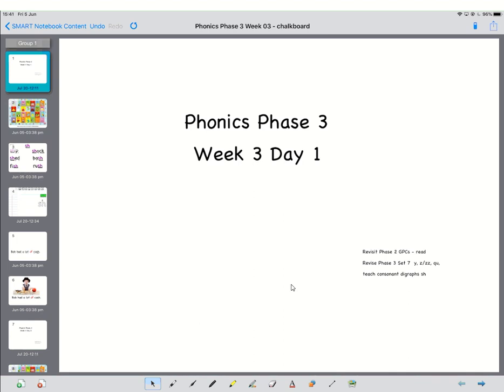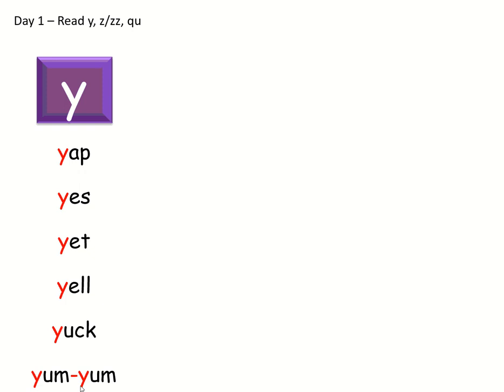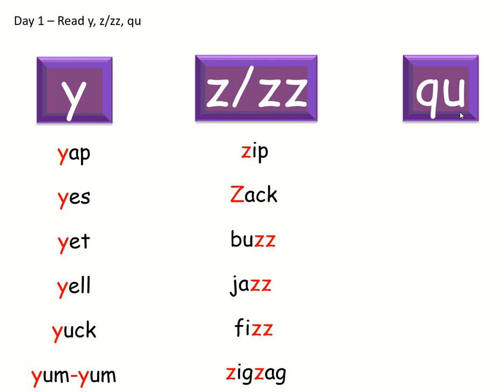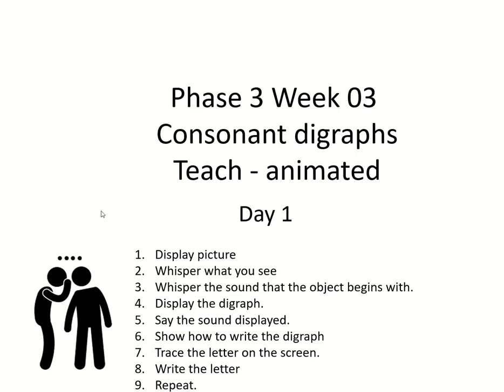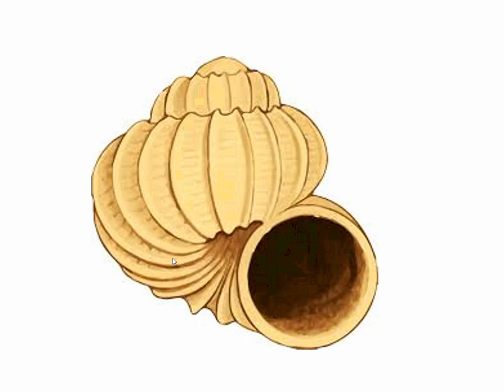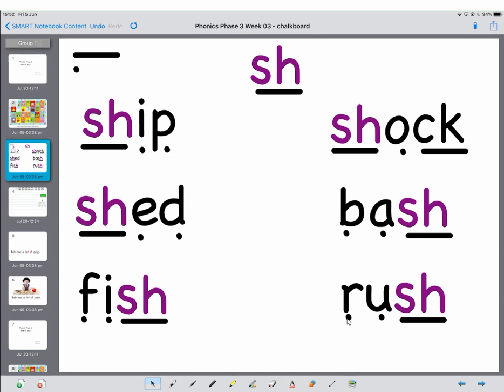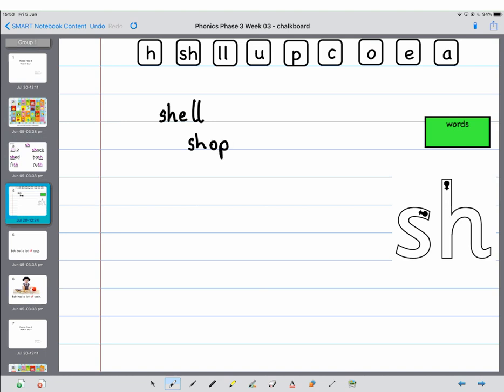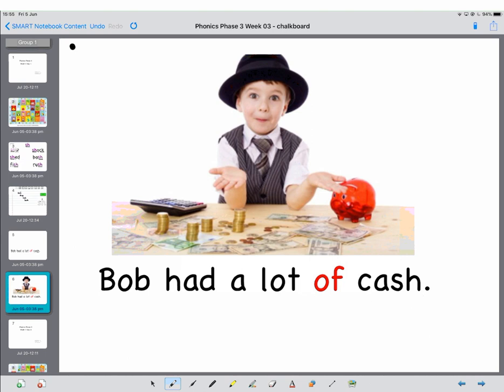Phonics Phase 3 Week 03 Day 1 digraph sh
Today’s lesson revises reading Phase 3 Set 7 GPCs letters and sounds y, z, zz and qu and words using those letters and teaches the consonant digraph sh – reading, writing and spelling.

It includes an alphabet song to help your child learn the letter names and sounds.  Cut and paste this address into browser window to access the song